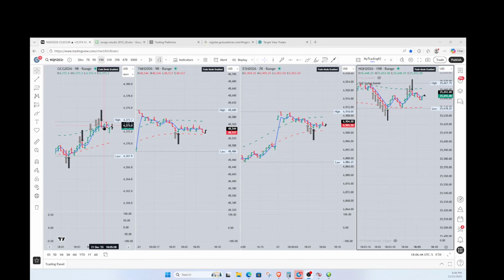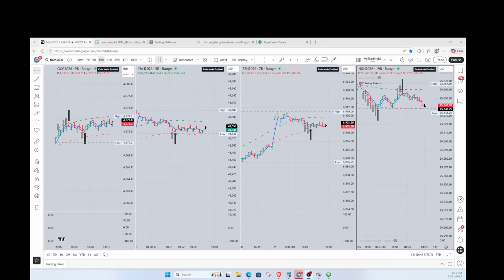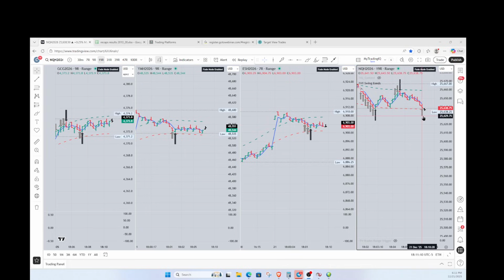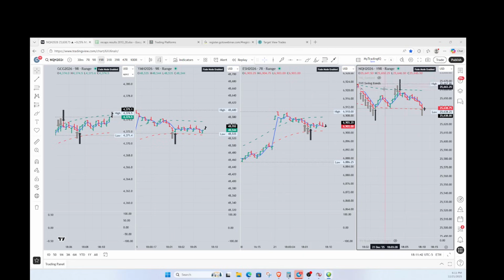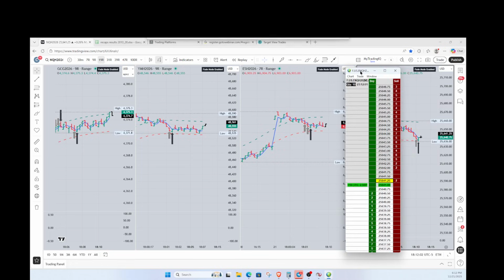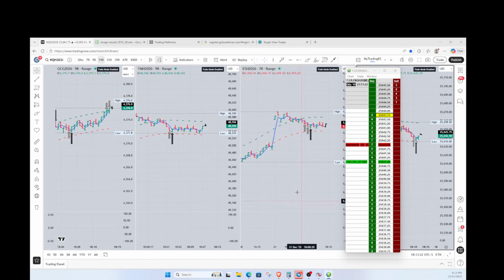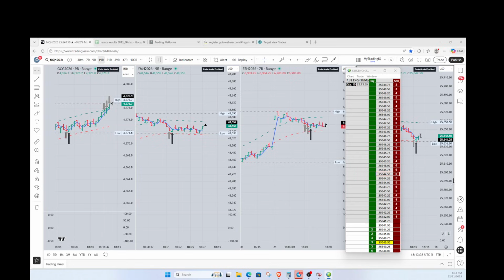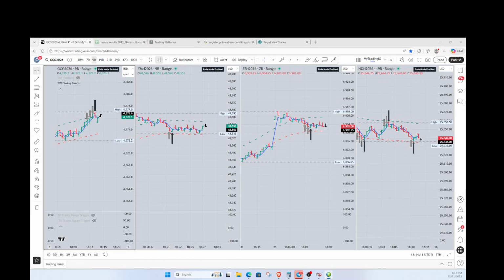We caught a Sunday night open trade… and it paid ✅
Hey everyone,

Tonight we wanted to see if we could snag a clean trade right at the Sunday night open… and we did.

Spoiler alert: it was profitable ✅

That’s exactly why our new Swing Bands have been such a game changer for so many traders already. They’re built to help you find high-probability opportunities—not just during “normal” hours, but all hours of the day.

If you’ve been waiting for a simple way to spot band-to-band moves and structured entries, this is your sign:

And don’t miss our next live session:
📅 Tuesday, Dec 30th Webinar

Get your trial tonight, get the Swing Bands on your charts, and come join us live Tuesday.

Michael